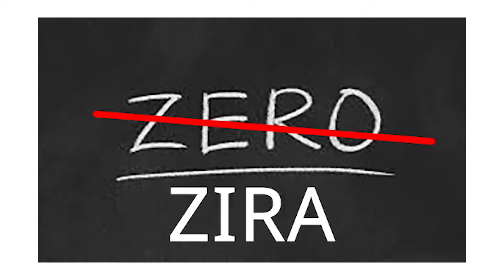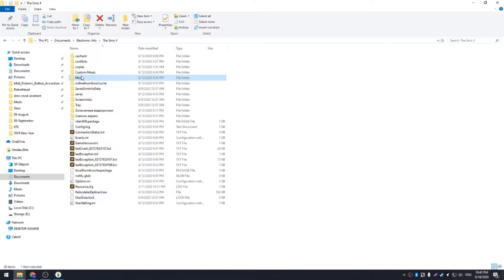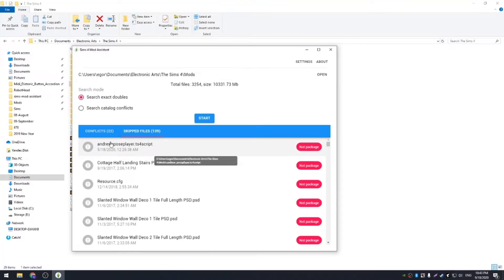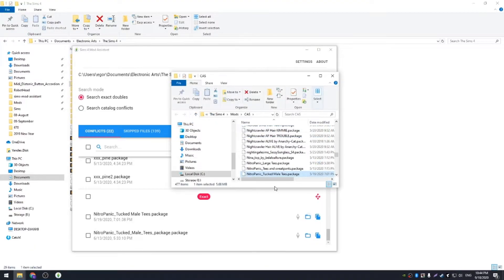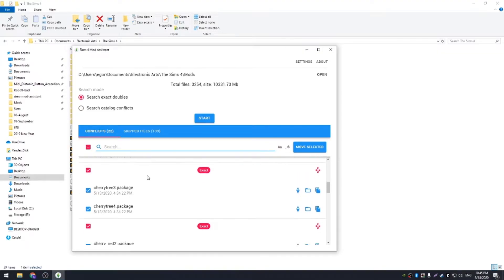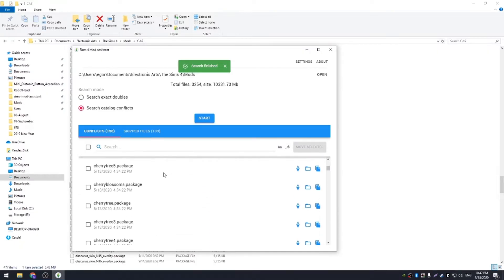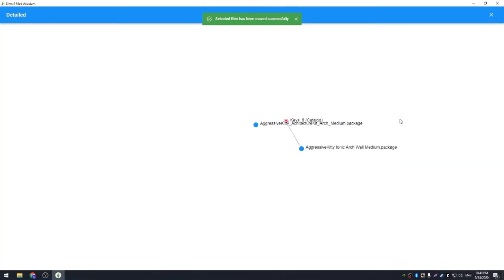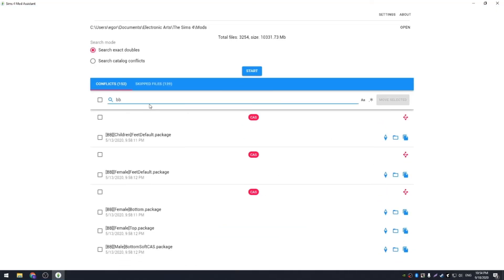Sims Mod Assistant Tutorial